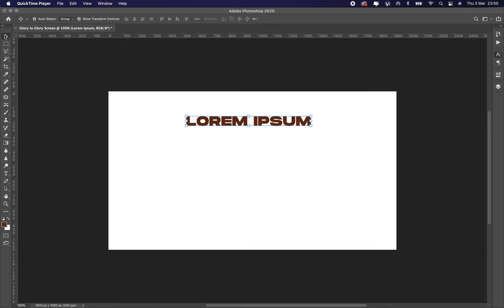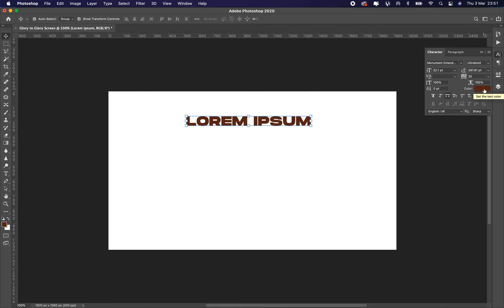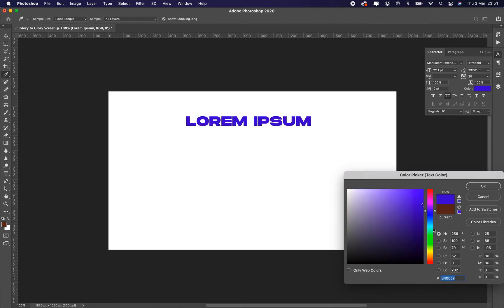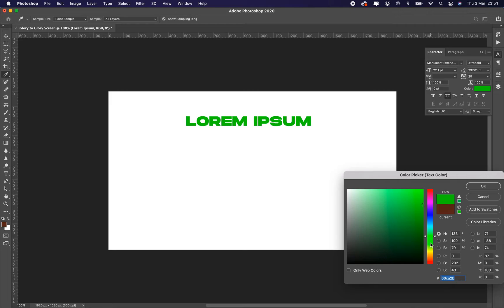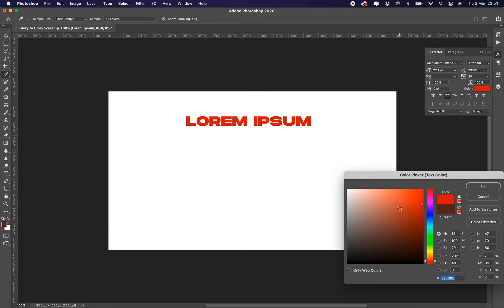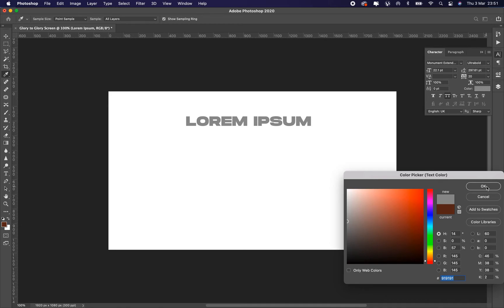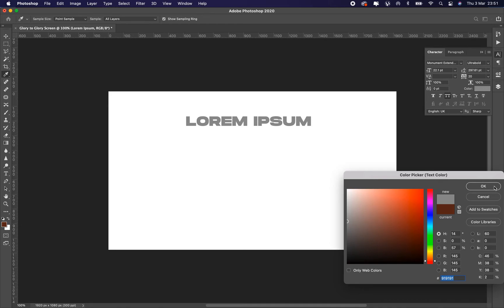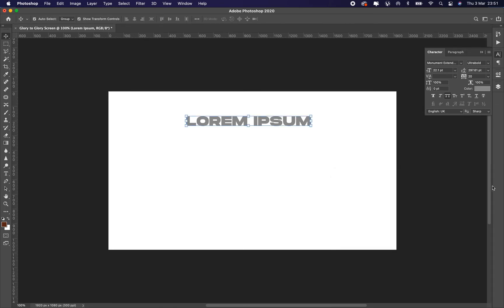How To Change Text Colour In Photoshop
This is a short video on how you can change your text/type in photoshop to any colour.